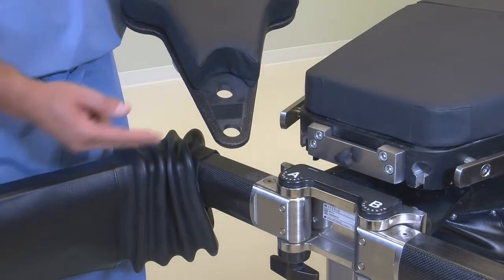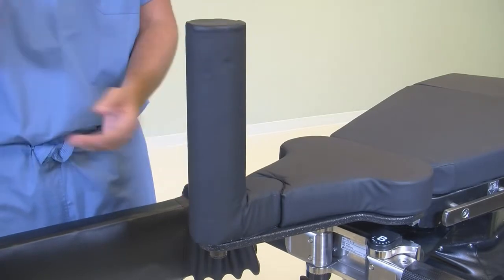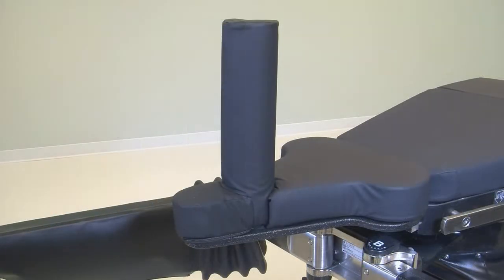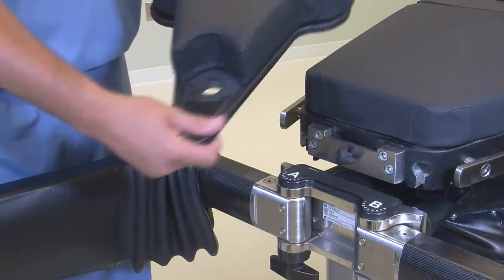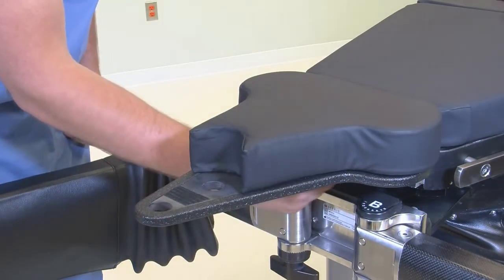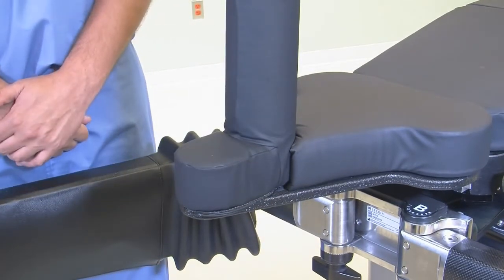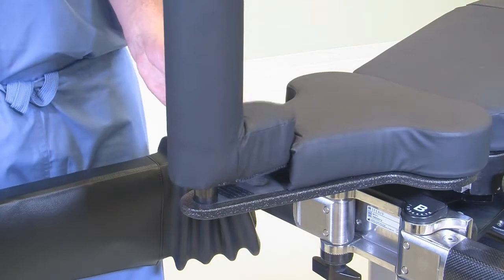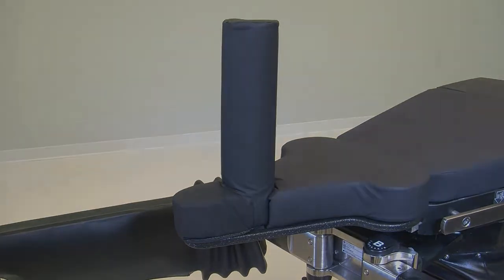How to Use Sacral Rest for Perineal Post Positioning on the STERIS OT 1000 Series Surgical Table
The sacral rest is used for perineal post positioning to improve the imaging area with unobstructed views and to facilitate position requirements for a range of patients. This video demonstrates how to position the sacral rest on the OT 1000 Series operating table.